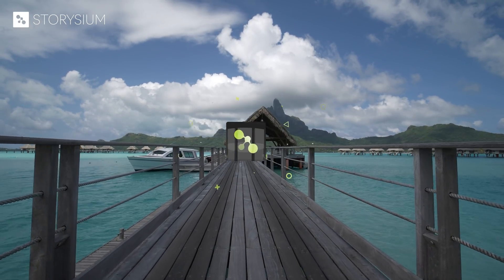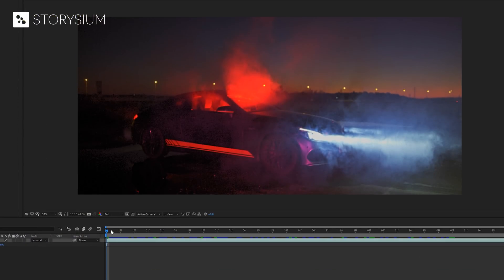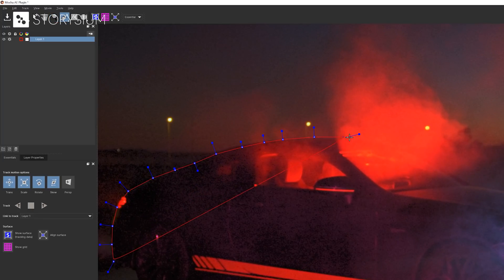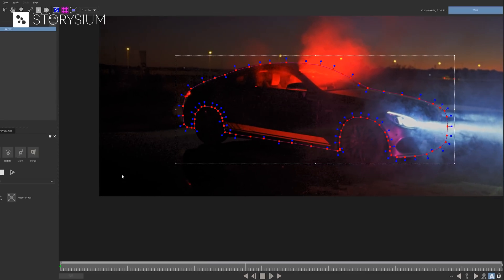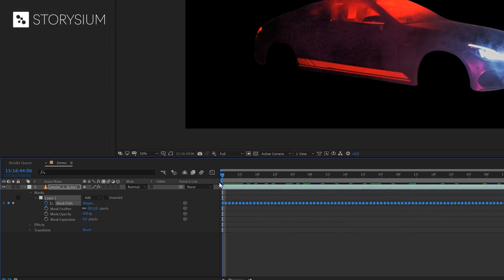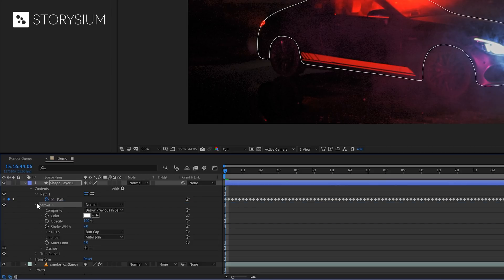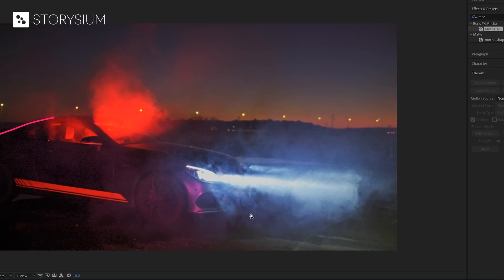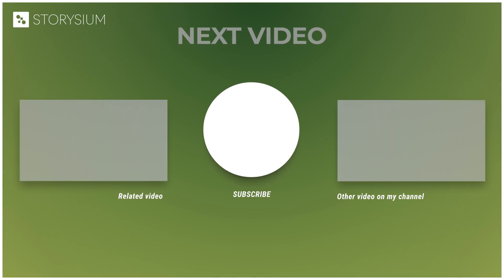Create Animated Outlines in Adobe After Effects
Learn how to create animated outlines, including motion tracking in Adobe After effects.

►STOCK VIDEO clips used in this tutorial are from Artgrid